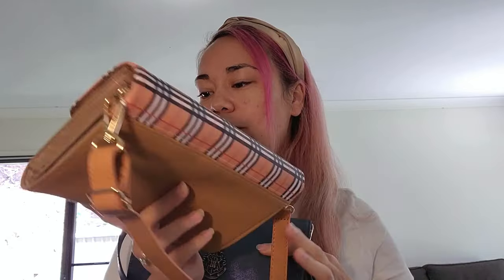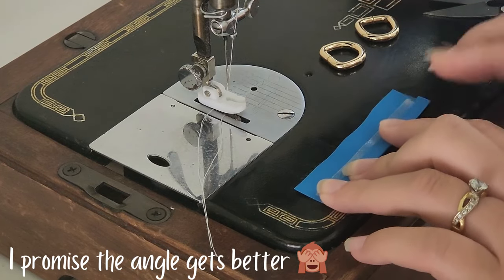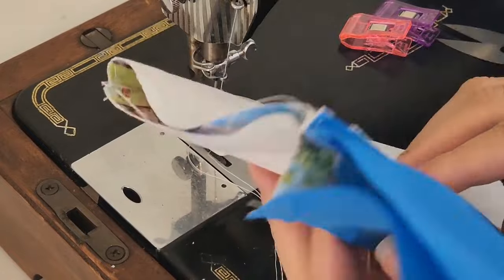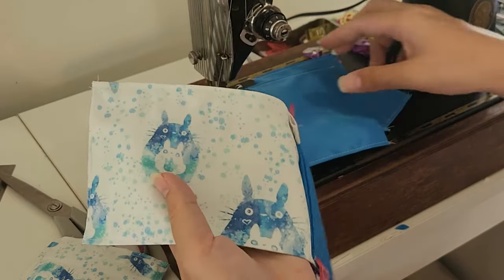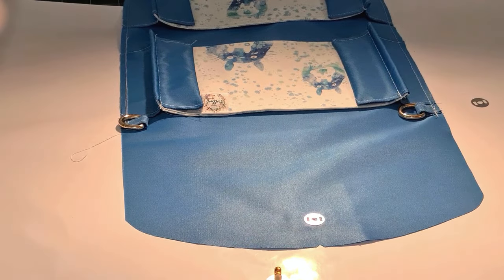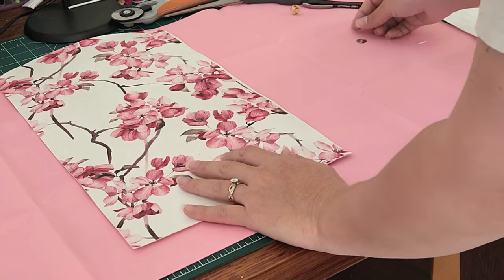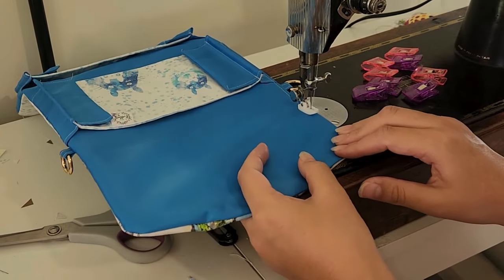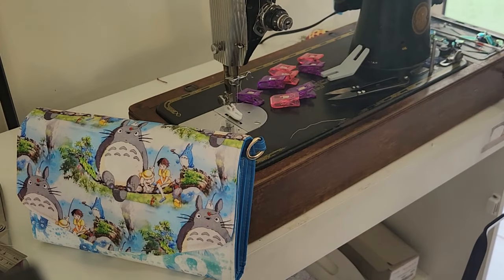Tutorial - Sewfisticated Peony by Sewfisticated Craft Supplies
The Sewfisticated Peony is a great pattern for beginners, its also a versatile pattern.  In this video, I go through 3 different exterior options, as well as 3 different connector options.
Make sure you purchase the pattern directly from Sewfisticated Craft Designs as well.

00:00 Introduction
05:49 Fabric choices
07:22 Exterior - Style C fabric cuts
09:03 Exterior - Style A fabric cuts
09:27 Exterior - Style B fabric cuts
10:31 Interior fabric cuts
14:14 Stabiliser & hardware
16:34 D ring tabs (optional)
20:21 Zipper & zipper pocket assembly
38:12 Divider tabs assembly
44:55 Side Gusset assembly
49:42 Side gusset to divider
54:37 Main lining assembly
59:44 Chicago screw O ring install (optional)
1:04:05 Magnetic Snap install
1:11:19 Style B Exterior assembly
1:13:57 Style C Exterior assembly
1:20:46 Style A Exterior assembly
1:21:19 Stabiliser install
1:23:25 Magnetic snap install
1:28:17 Attaching Exterior to lining
1:45:44 Grommet install (optional)
1:48:04 attaching the zipper pocket to the gussets
1:58:32 We're done :)